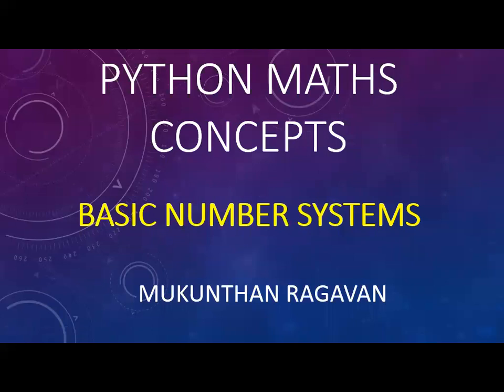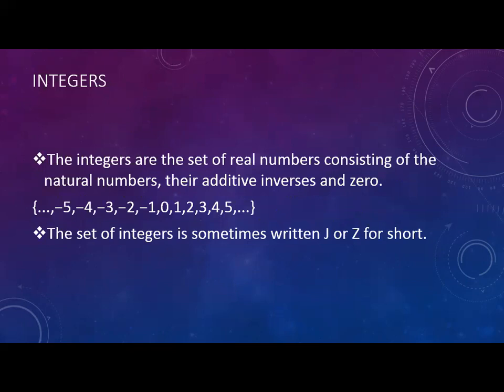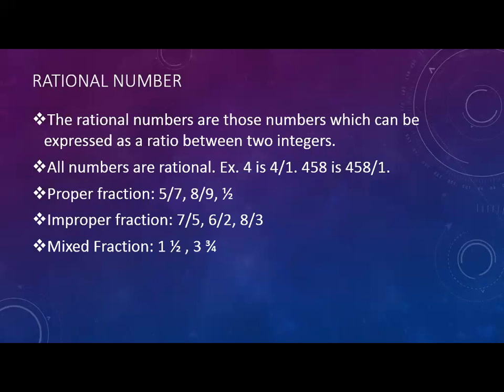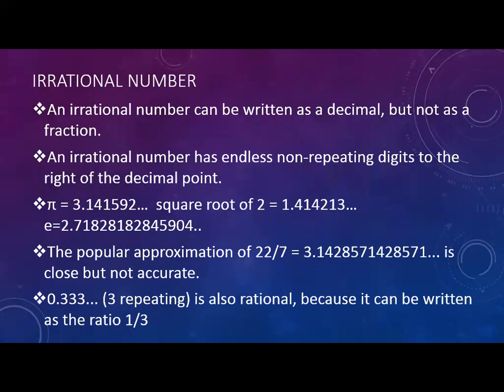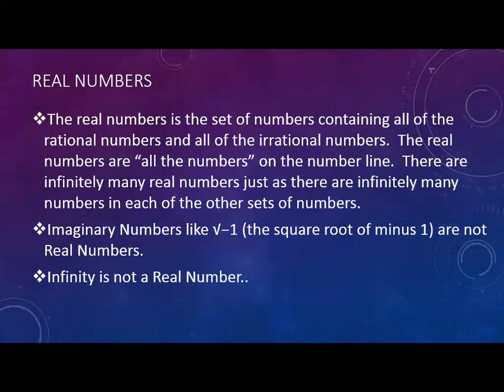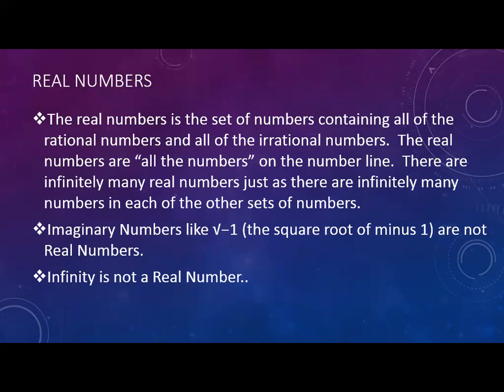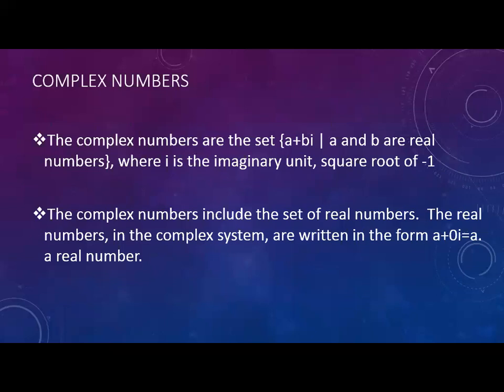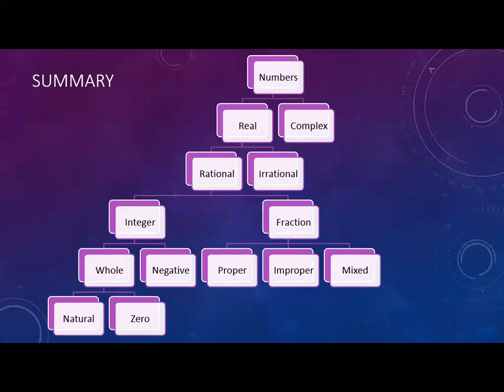Python Maths concepts Number Systems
Natural Numbers,
Whole Numbers,
Integers,
Rational Numbers,
Irrational Numbers,
Real Numbers,
Complex Numbers.

0:00 Introduction
0:22 NATURAL NUMBERS
0:34 WHOLE NUMBERS
0:46 INTEGERS
1:13 IRRATIONAL NUMBER
3:06 REAL NUMBERS
4:01 COMPLEX NUMBERS
4:57 SUMMARY
6:17 REFERENCE